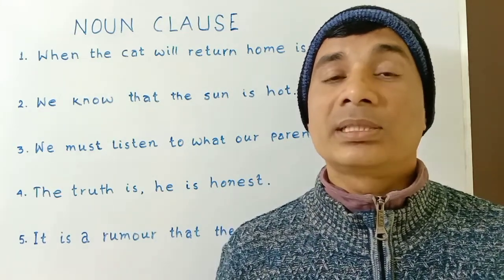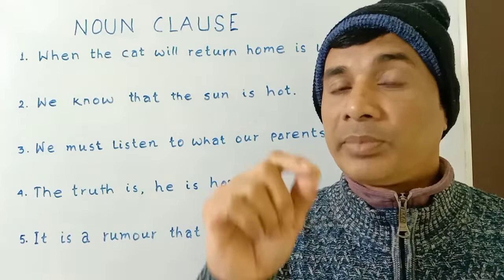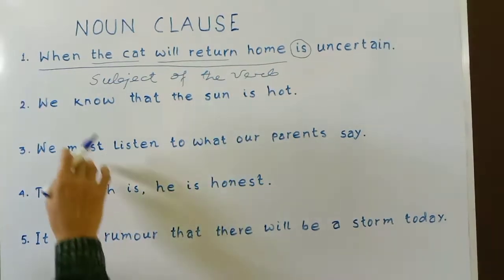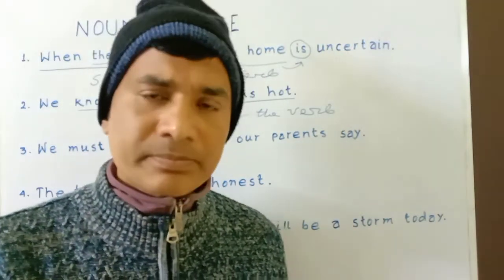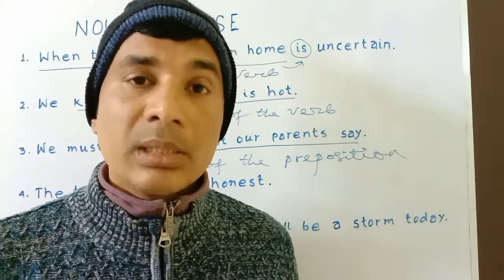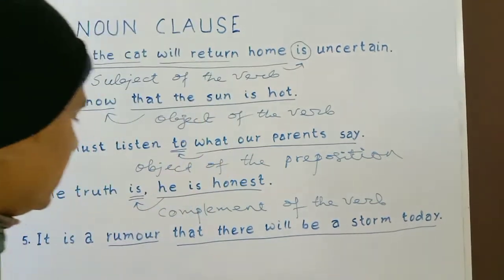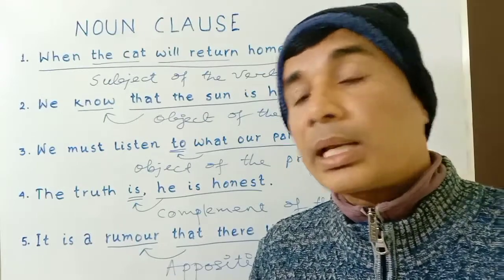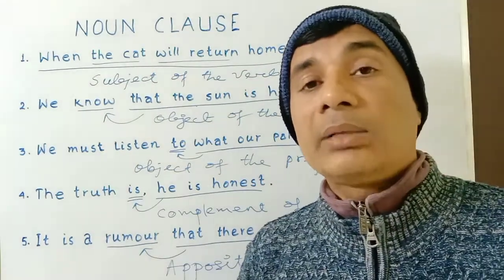Noun Clause - subordinate clause - session - 4 - complex sentence@KolkataTutorialGK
What is Noun Clause?
What are the kinds of Noun Clause?
I have tried to explain clauses and their kinds with suitable examples so that you can learn them in my different classes.